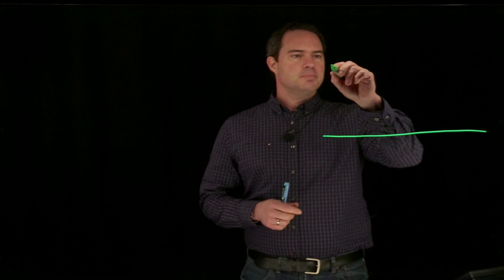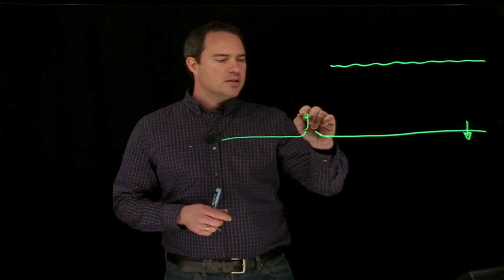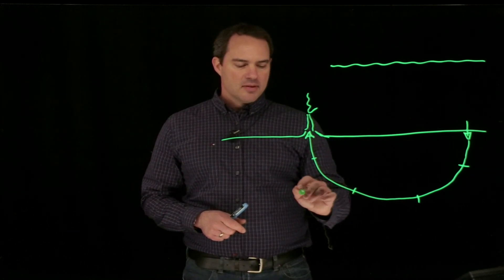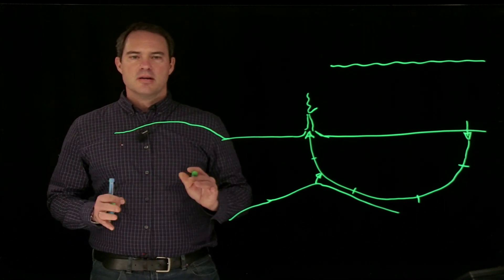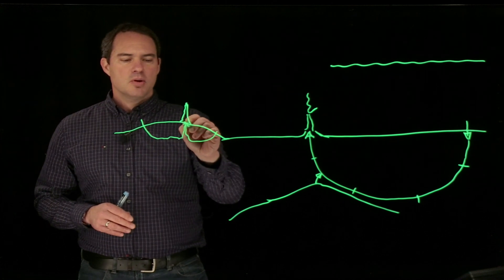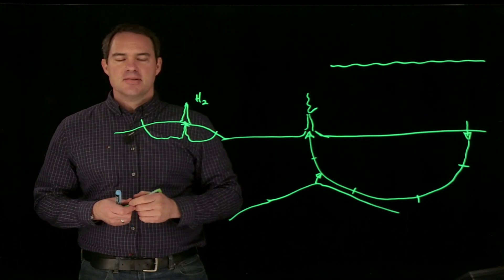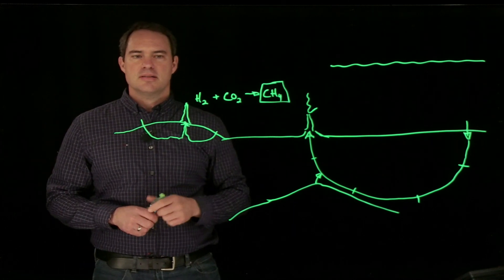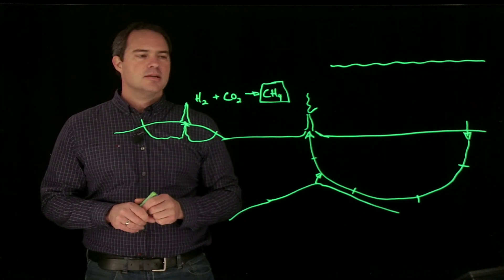Measuring the Geochemistry of Hydrothermal Vents - InVADER Mission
InVADER Mission - Roy Price, SUNY Stony Brook University